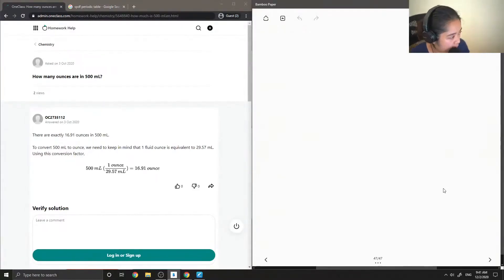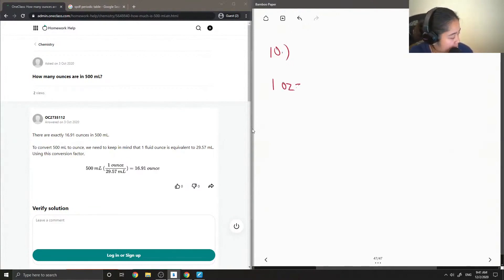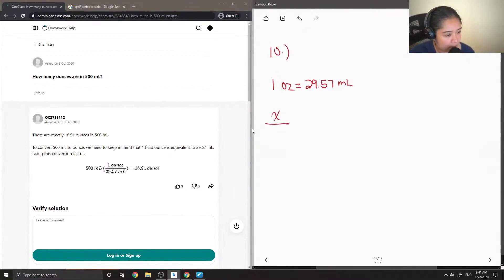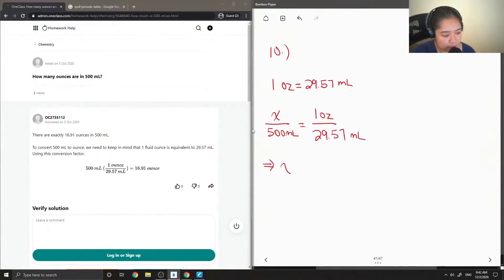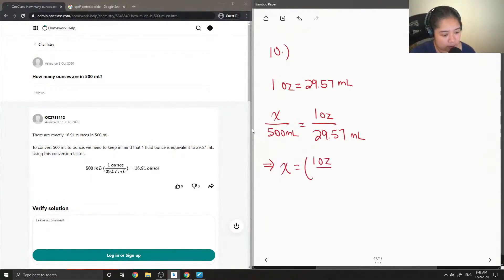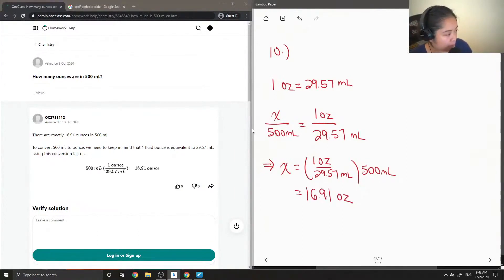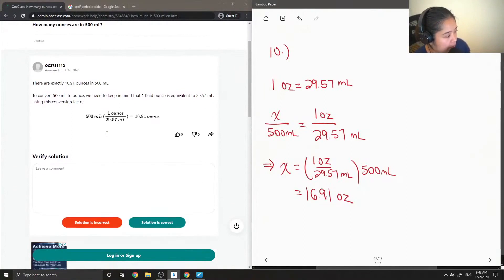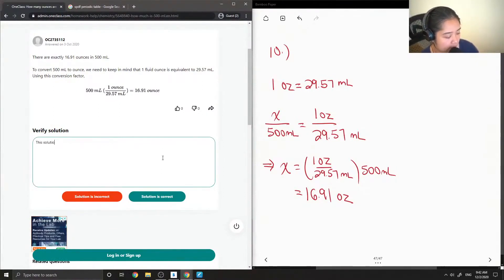How many ounces are in 500 mL?